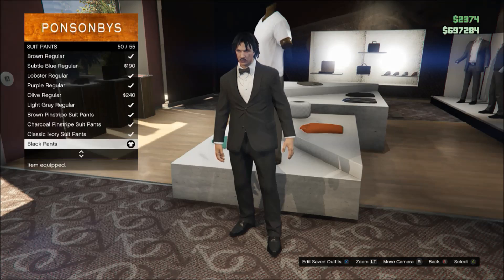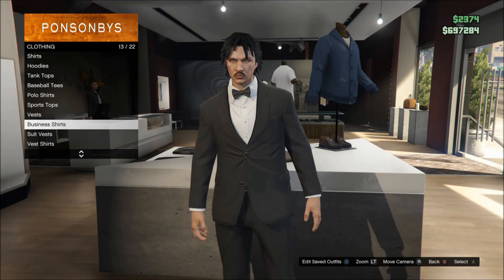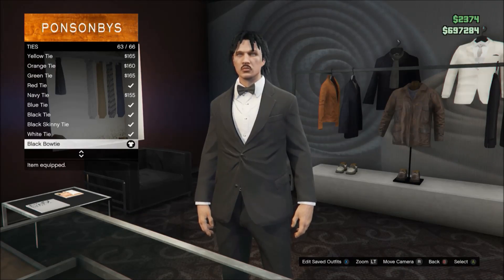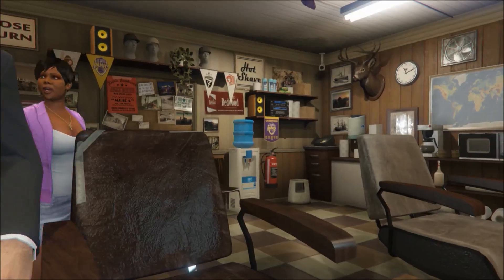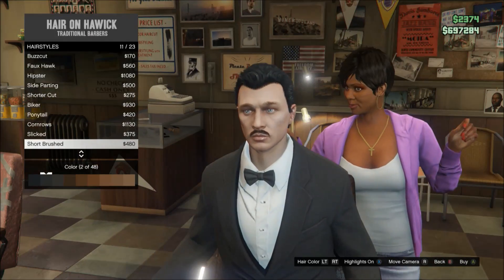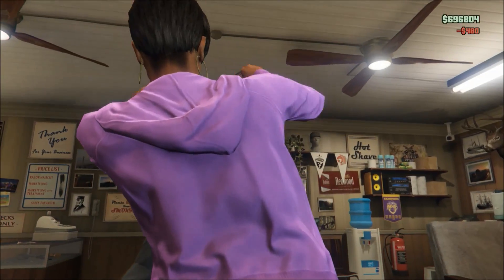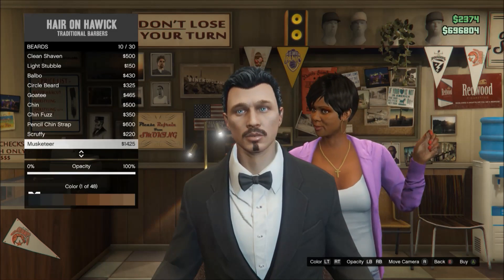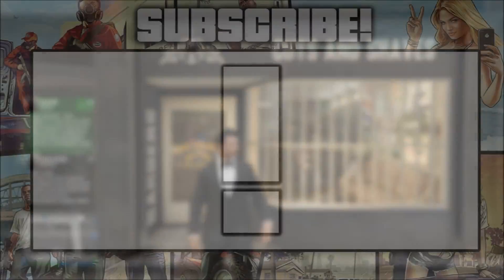GTA 5 Online - The Godfather Don Corleone Outfit and Customization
How to make Don Corleone on GTA 5 Online from The Godfather. ENJOY!